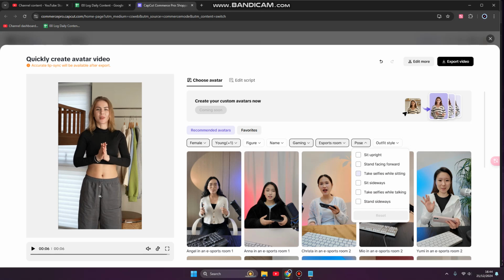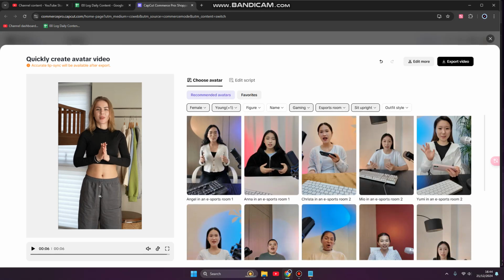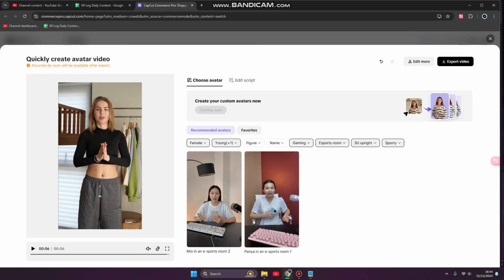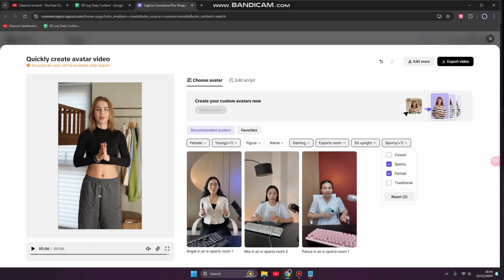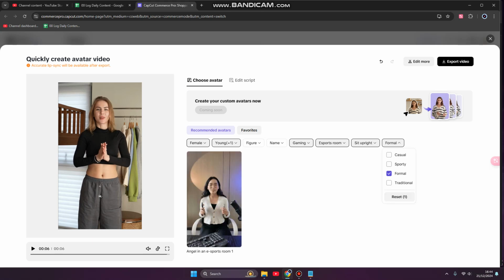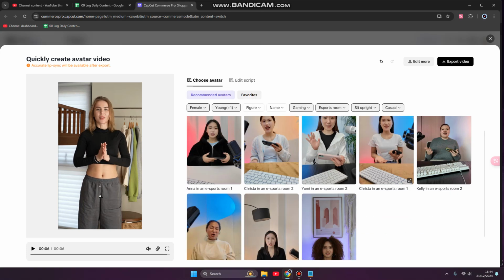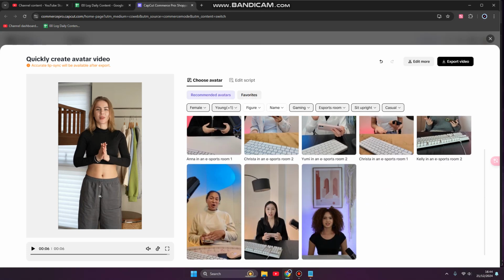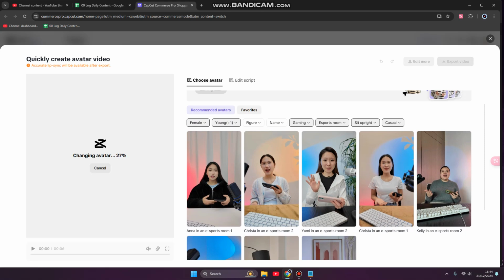How to Create Custom Avatar in CapCut Commerce